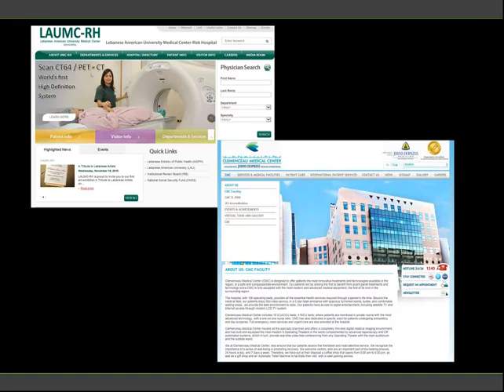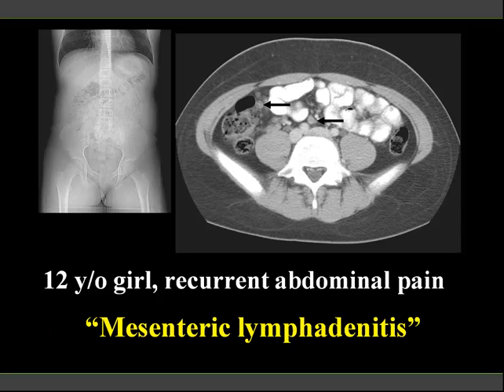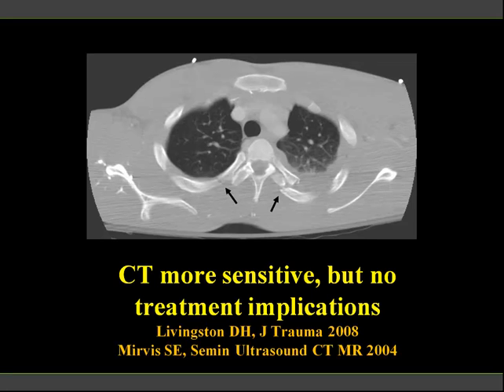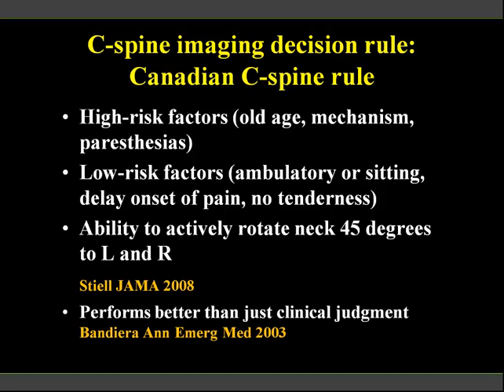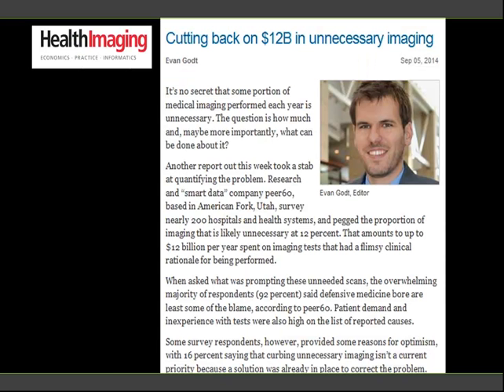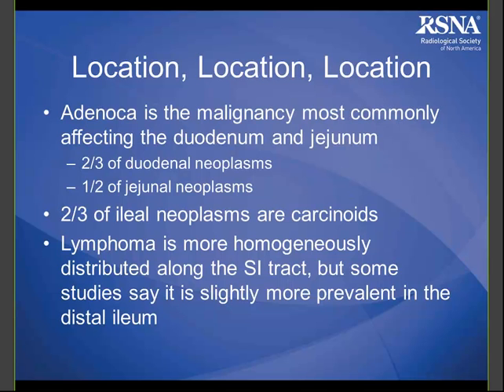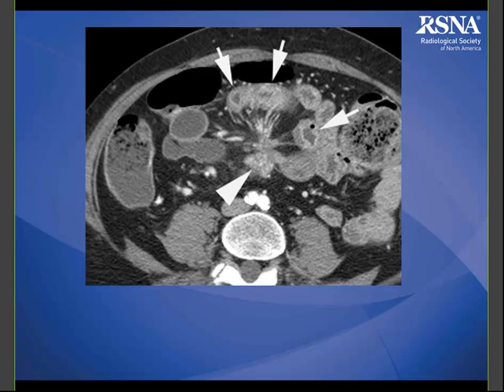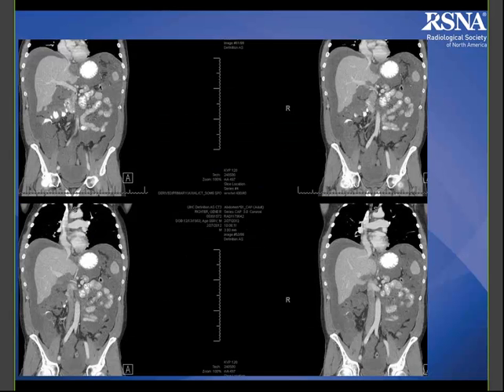RSNA IVP Webinar, Lebanon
The RSNA Committee on International Radiology Education hosted its second webinar as part of the International Visiting Professor program in conjunction with the Lebanese Society of Radiology on January 22, 2016. The webinar features more than 1.5-hours of pediatric body CT and abdominal imaging education presented by RSNA experts Dr. Sjirk Westra and Dr. Maheen Rajput.